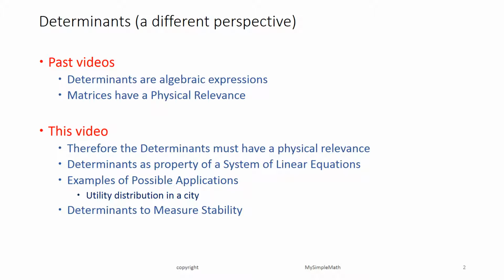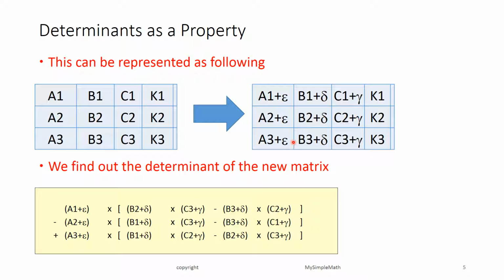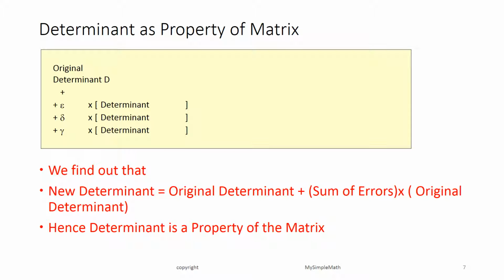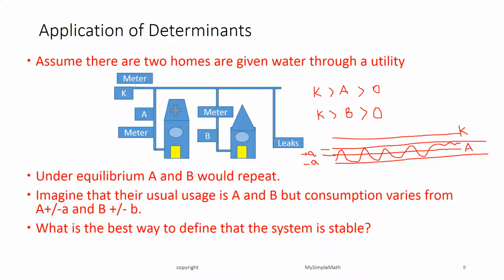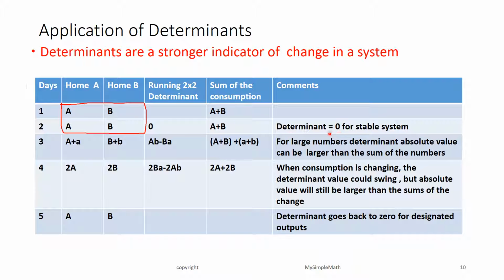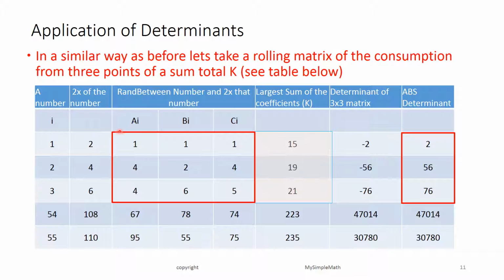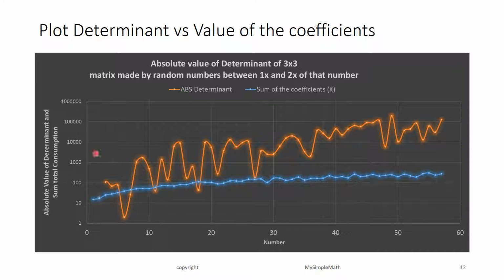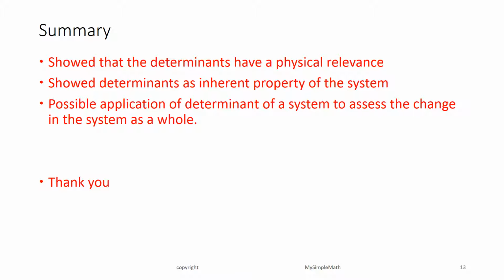Matrix Determinants Relevance